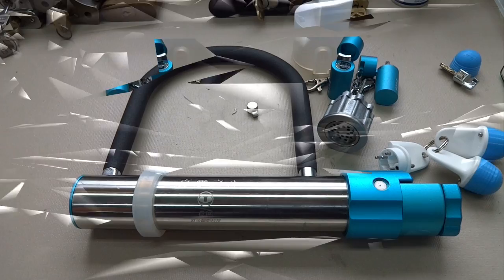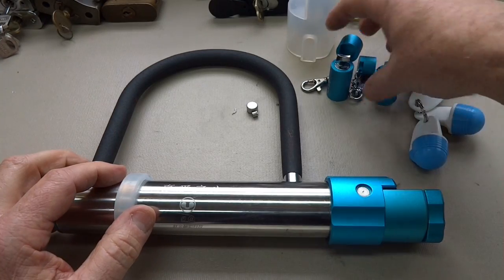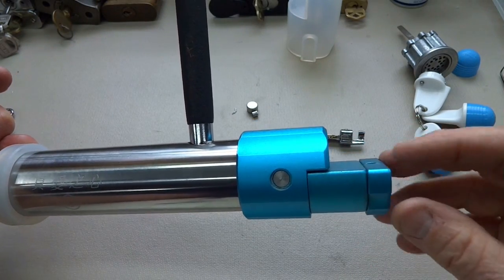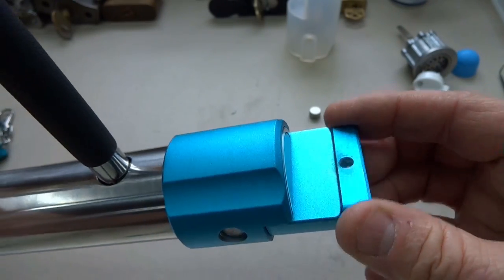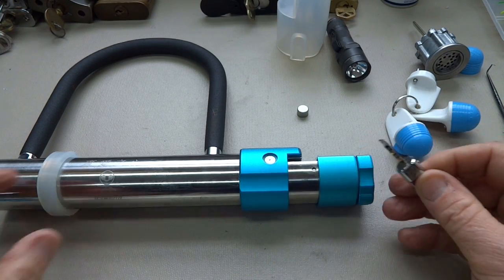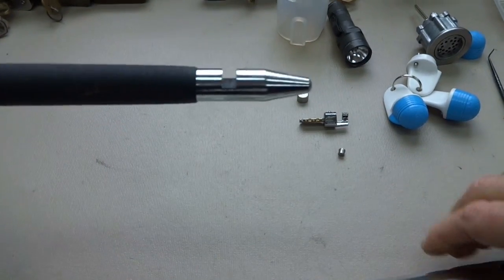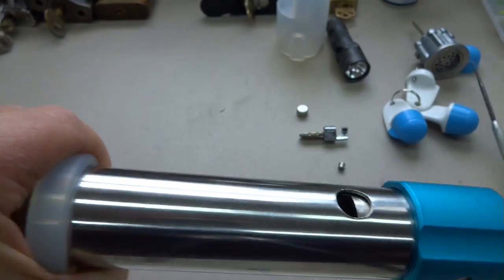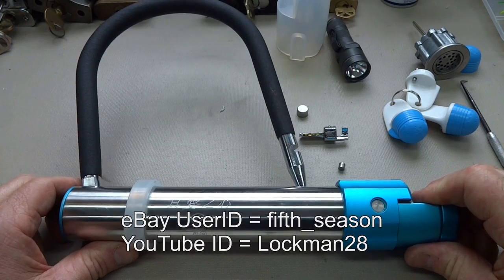(633) Forever Bicycle U-Lock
In this video I take a look at the new Forever Bicycle U-Lock

Outro Music